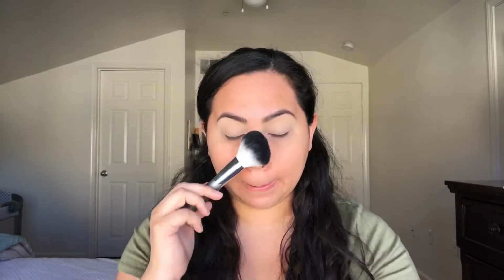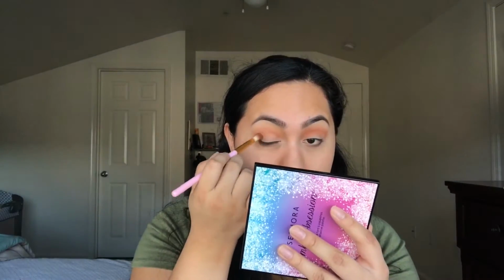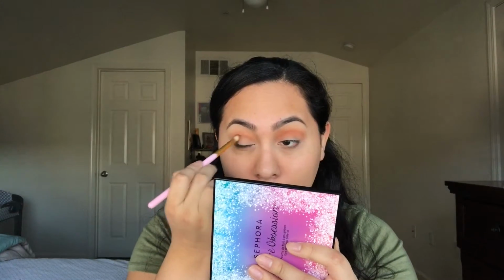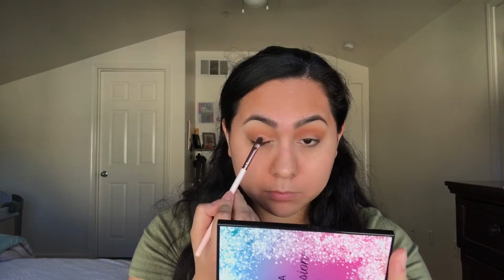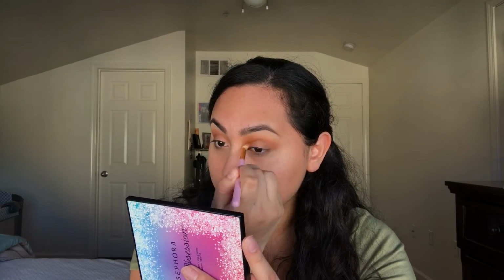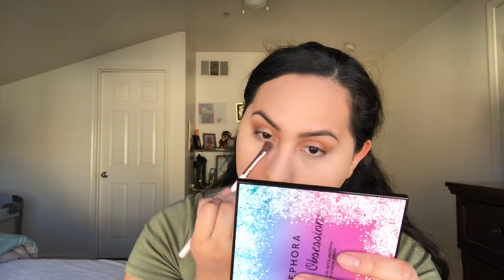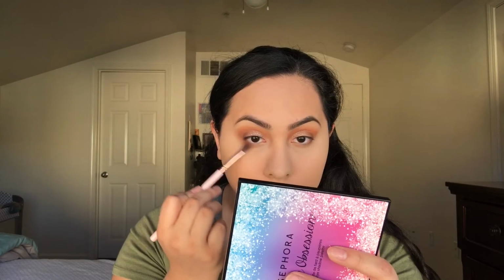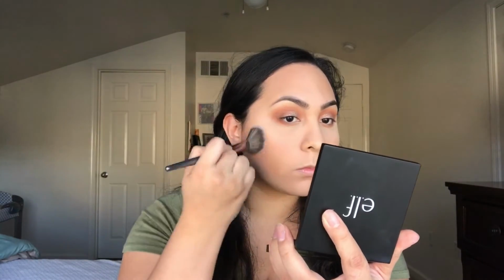Full Face Using Affordable Products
Hey guys welcome to my channel! i hope you enjoyed my very first tutorial. i know the video says affordable makeup and i did use some high end products. but thats because i dont have drugstore subs for it but i will soon! thank you for understanding!

Eyes:
Primer- Maybelline better than skin concealer
Eyeshadow- colourpop note to self, criss cross, high strung and super shock shadow Nillionaire
Coastalsents- Barista

Face:
Foundation- Wet N Wild Photo Focus Foundation
Setting Powder- Laura Mercier and Wet and Wild Photo focus pressed powder
Bronzer- NYC sunny
Contour- Wet N Wild contour palette
Blush- elf blush palette in light
highlight- Wet N Wild mega glow in precious petals

Lips:
wet n wild catsuit liquid lipstick in the shade gibe me mocha and on top NYX butter gloss in tres leches

PS this video was not sponsored all the opinions about these products are my own!